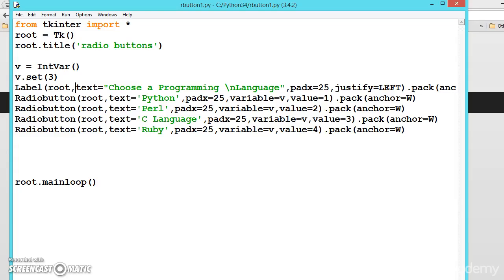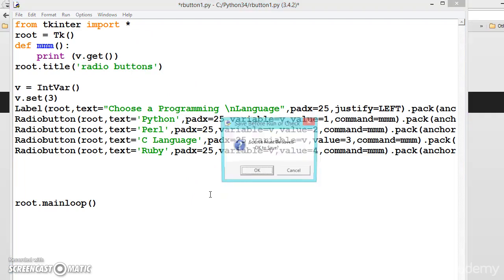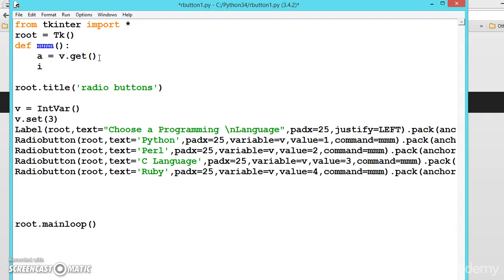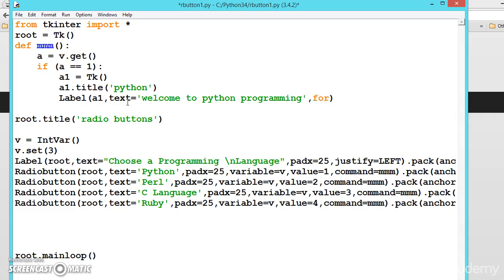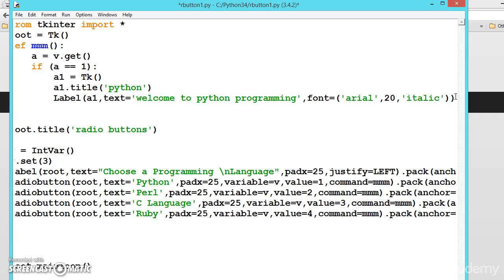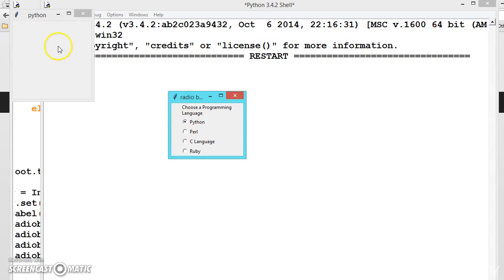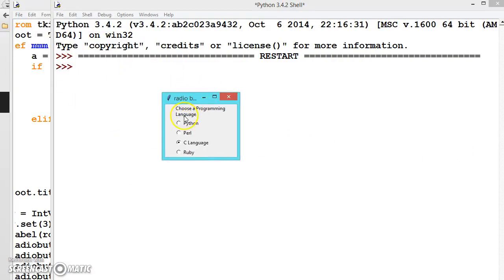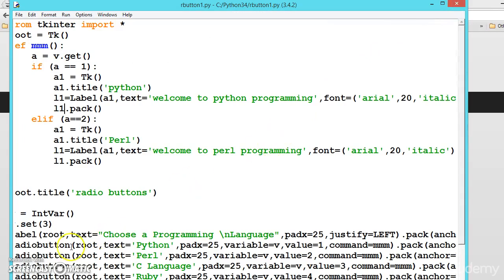21 Radio button interaction - PYTHON